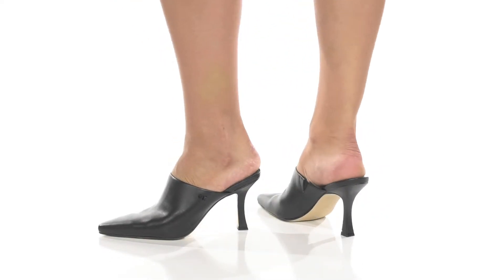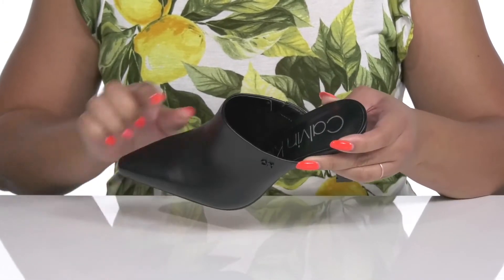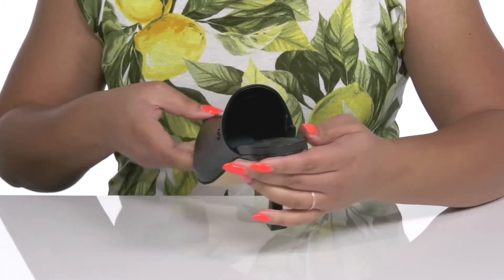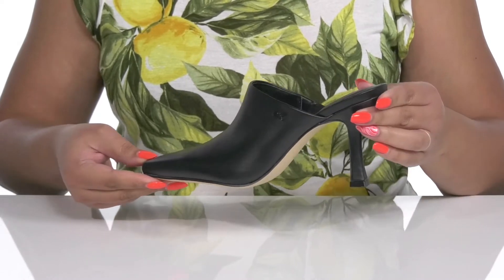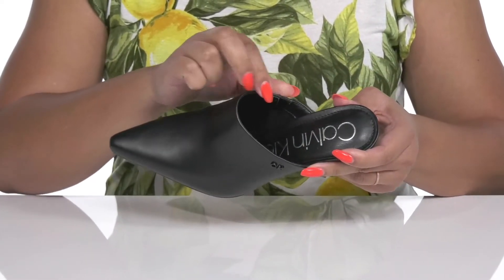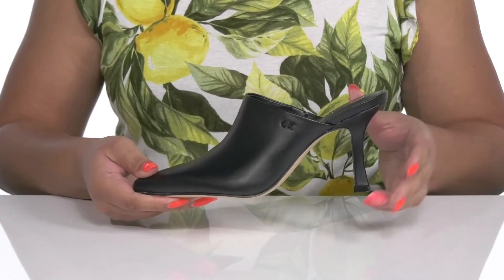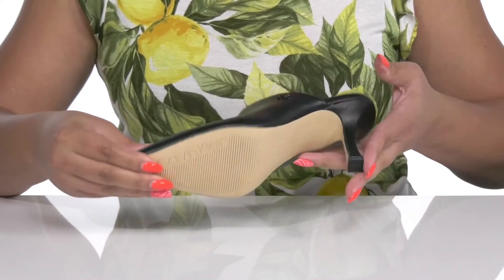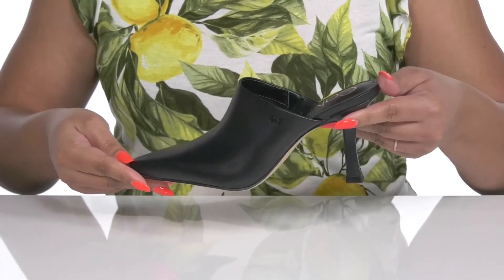Calvin Klein Odina 2 SKU: 9729189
Stand out in the best way in the Calvin Klein&reg; Odina 2 heels.
Mule-style uppers.
Pointed toe silhouette.
Flared stiletto heels.
Made completely with man-made materials.
Imported.